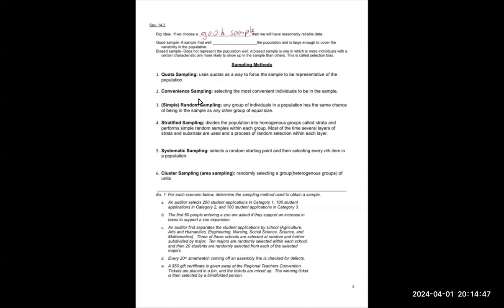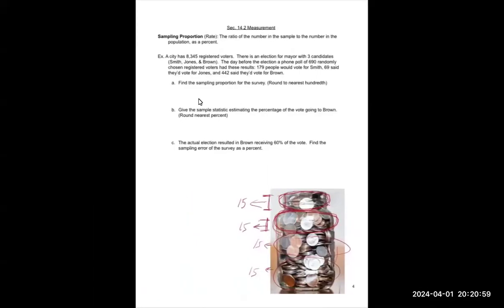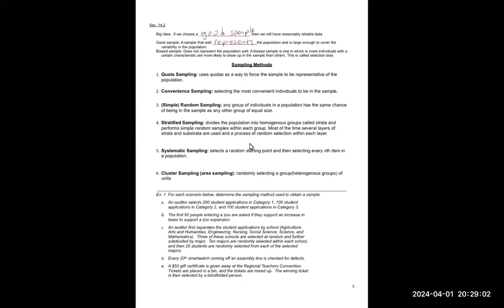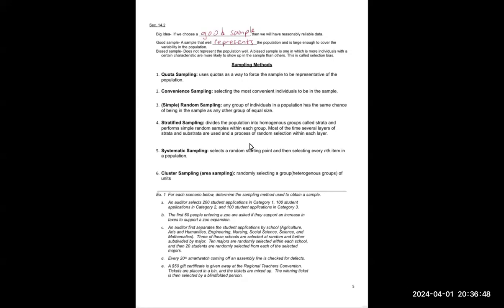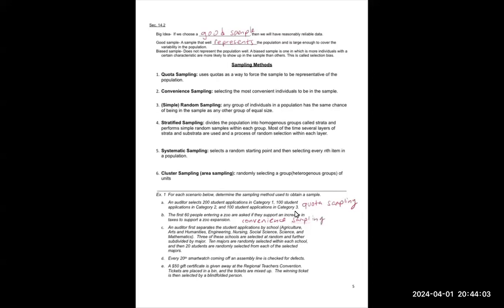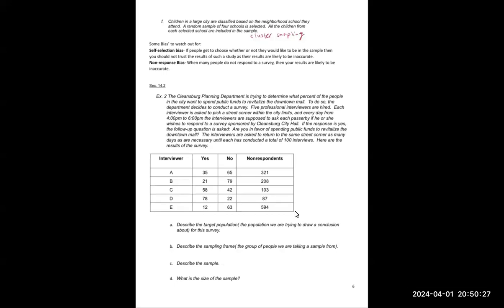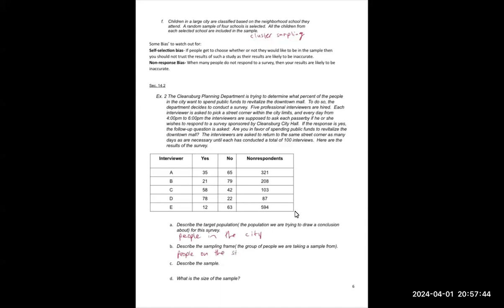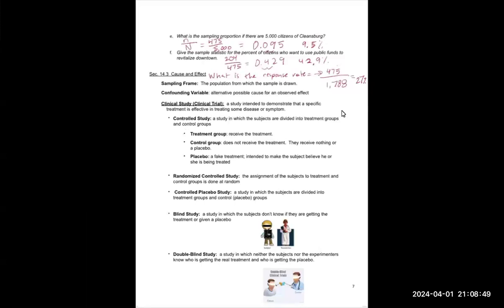Sampling Methods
A good sample is defined and the methods to go about getting a good sample are presented as well as some methods that one should avoid.